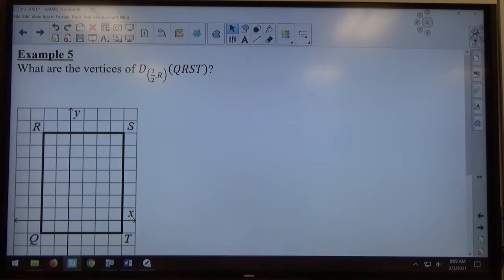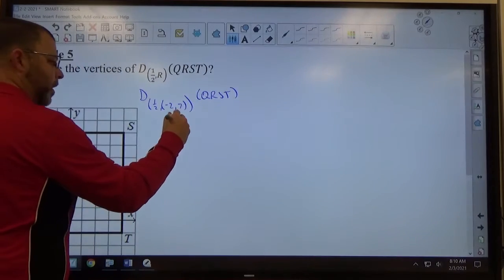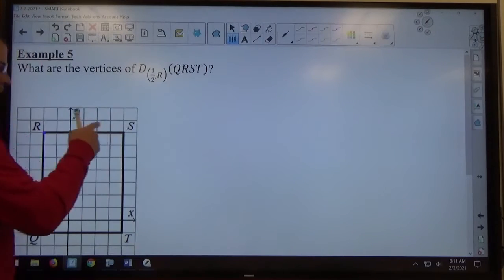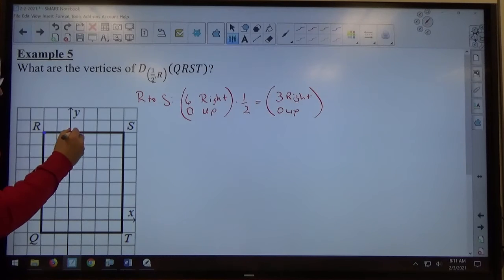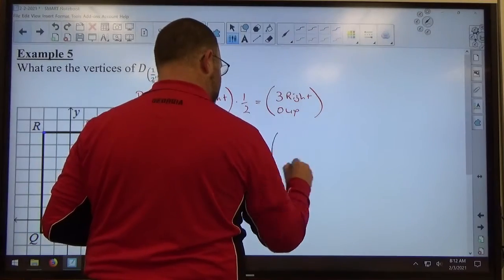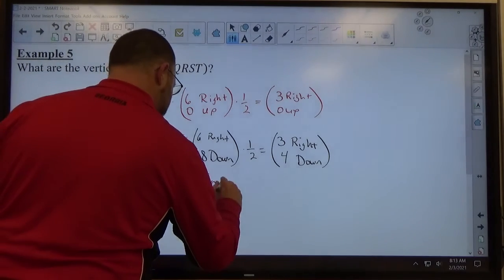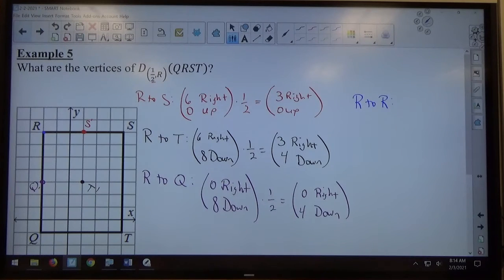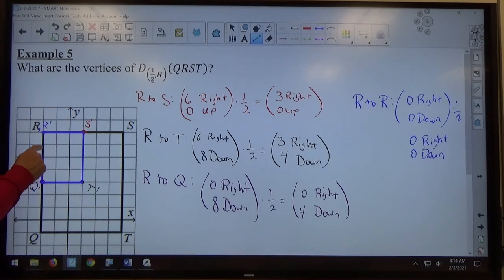Chapter 7-1 Example 5